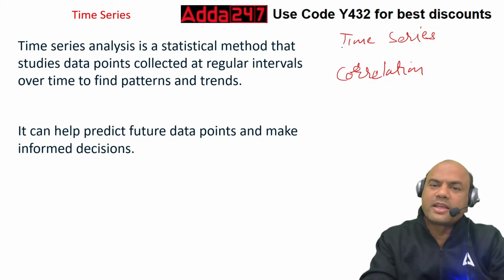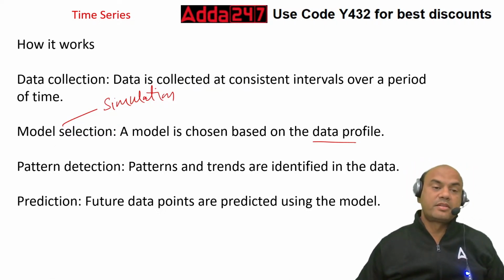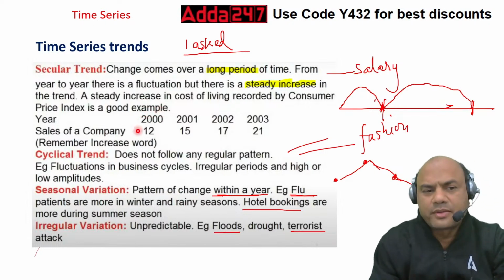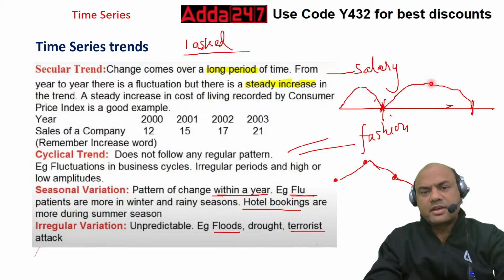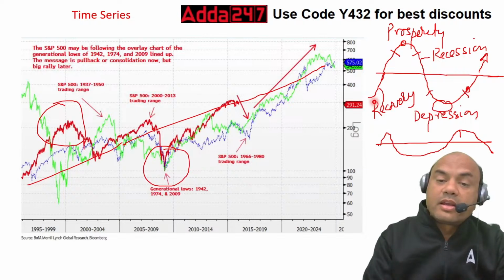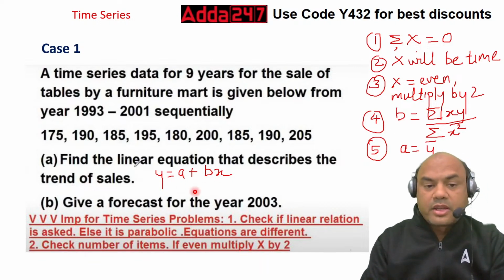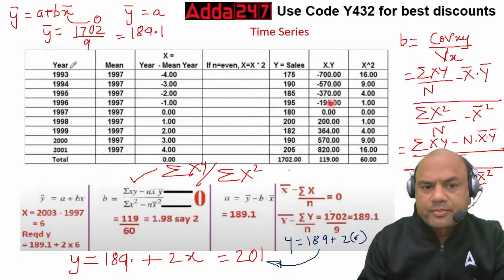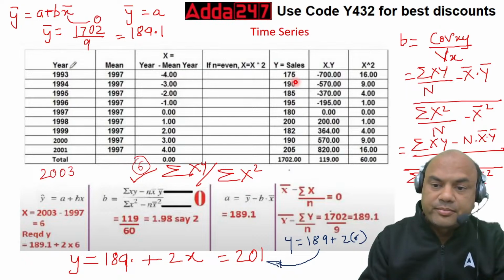📊 Shikhar CAIIB June 2025 | ABM Module-A | Unit-5 | Time Series By Vishal Sir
🟢 What is Time Series analysis, and why is it important for CAIIB?
🟢 How can you use Time Series data to analyze trends in banking and finance?
🟢 What key concepts are covered in the Time Series unit of CAIIB ABM Module-A?
🟢 How does Vishal Sir explain the application of Time Series for better understanding?
🟢 Can Time Series help in forecasting financial trends for banking exams?

In this session, we will focus on Time Series, an essential topic in ABM Module-A for CAIIB June 2025. Time Series analysis is a statistical technique used for analyzing data points collected or recorded at specific time intervals. This concept is widely applied in banking and finance to predict future trends, market behaviors, and economic conditions.

Vishal Sir will guide you through the process of Time Series analysis, breaking down its importance and its practical applications. You will learn how to analyze trends and patterns over time and how to use this information to make informed financial decisions.

Whether you're just starting with Time Series analysis or looking to improve your skills for CAIIB, this session is the perfect resource to enhance your preparation.